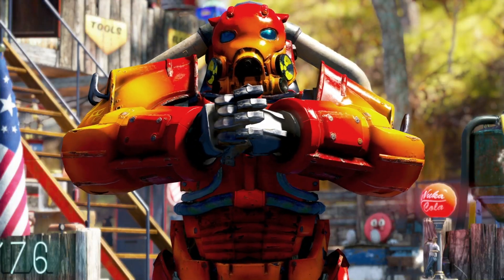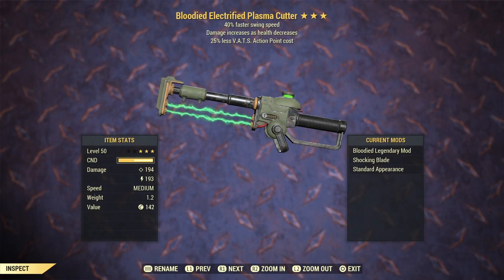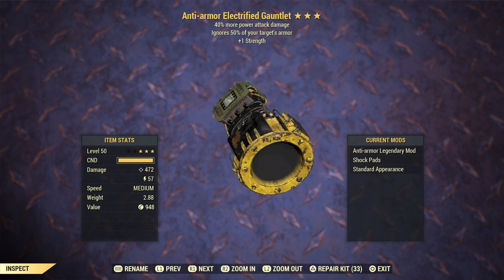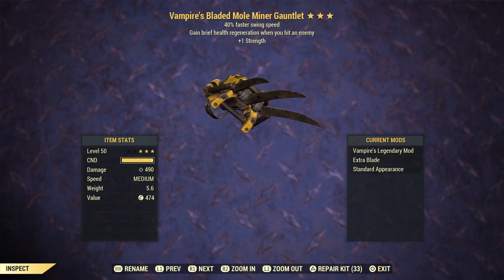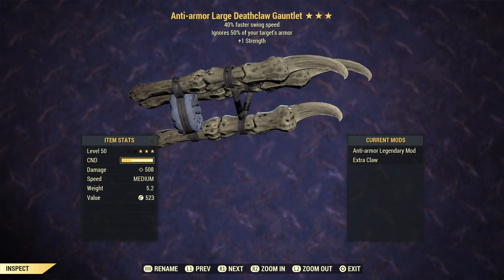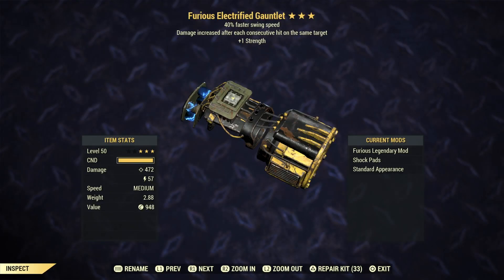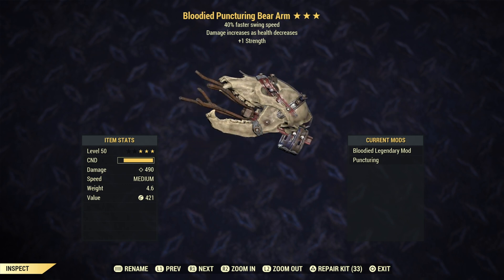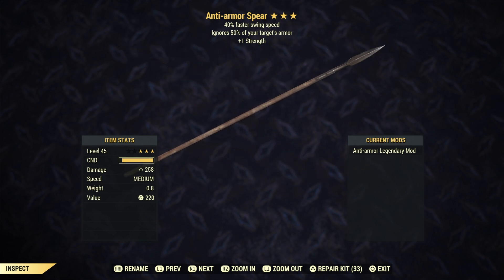Fallout 76 - Top 10 Ultra Rare Legendary Weapons - EP6